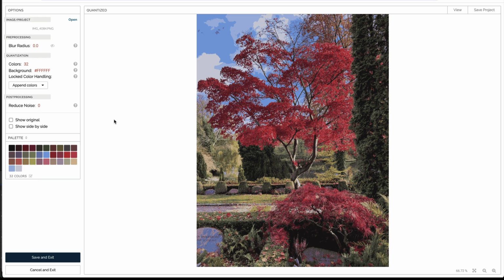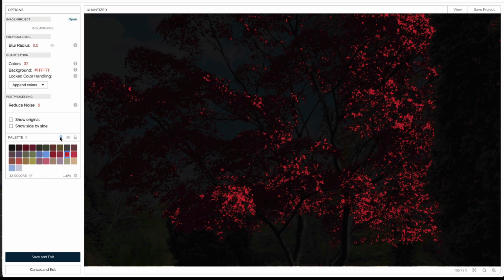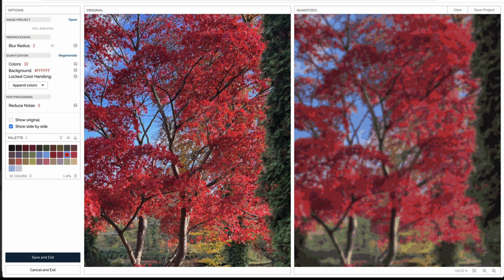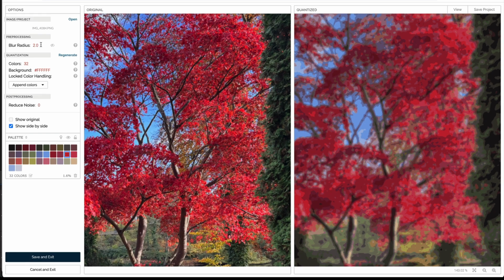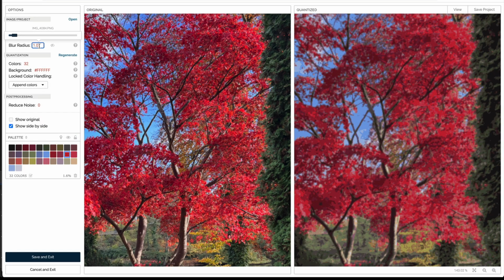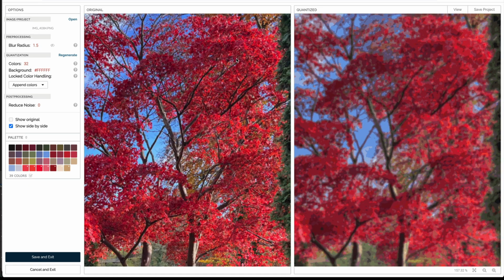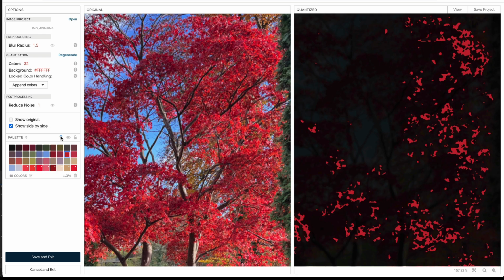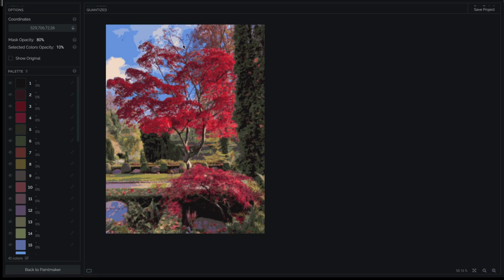Blur Radius and Noise Reduction Explainedv3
Enhance you workflow with the latest tools from PaintMaker! In this engaging video, we dive into *Image Quantizer* and *Image Organizer for Projection*. Discover how to transform your images by quantizing them—reducing their color palette to the essentials for both a lifelike reproduction and wherever your imagination takes you.

Watch as we guide you through the process, from opening your image to manipulating colors with ease. You’ll learn to use the quantizer.

Whether you’re a seasoned artist or just starting out, this video will equip you with everything you need to utilize PaintMaker’s powerful tools effectively. Don’t miss out—click to watch and master the art of image quantization today!

*Join us in this creative journey and elevate your workflow with PaintMaker!*

TIMESTAMPS / CHAPTERS:
00:00 - Introduction: Why Blur the Image Before Quantization?
00:15 - Identifying Unnecessary Details with Single Color Isolation (Pin Icon)
00:29 - Setting Blur Radius & Using Side-by-Side Comparison View
01:03 - Impact of Image Resolution on Blur (Recommended: 2000px Max Side)
01:28 - Fine-Tuning the Blur Radius (Demonstration: 1.0 vs. 1.5)
01:53 - Palettes & Color Adjustments (Quick Demonstration)
02:15 - Using Noise Reduction to Clean Up Details Without Blurring Edges
02:35 - Testing Noise Reduction Values & Side-by-Side Comparison
02:58 - Saving the Project & Next Steps (Recipe & Projector Pages)